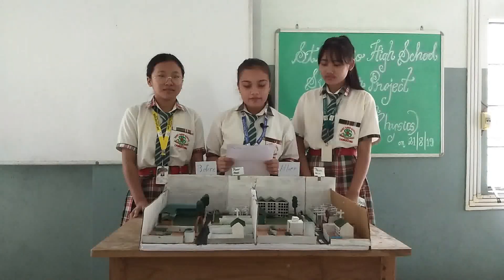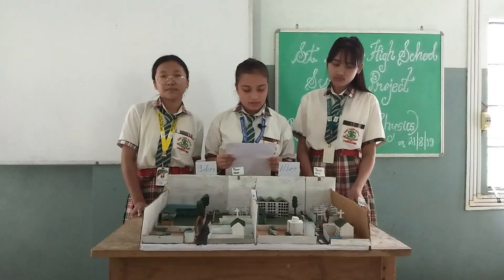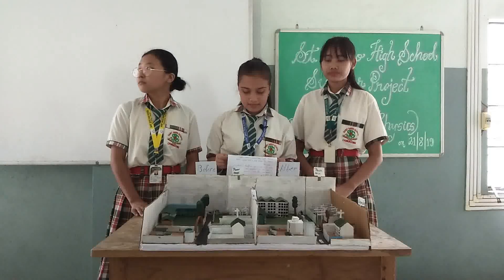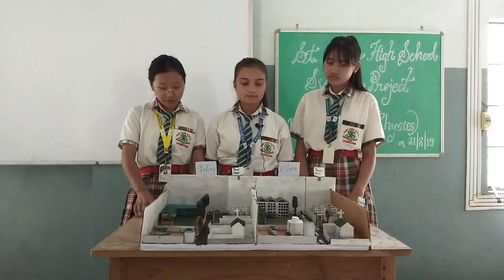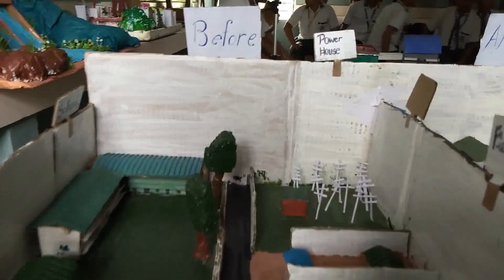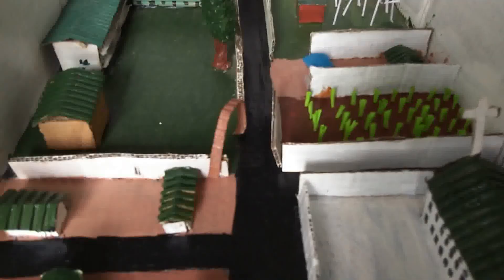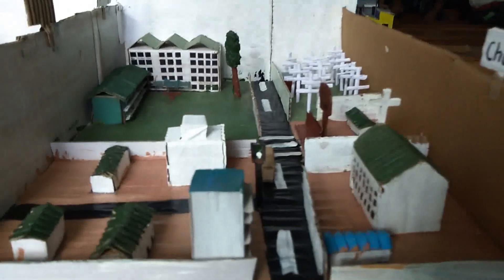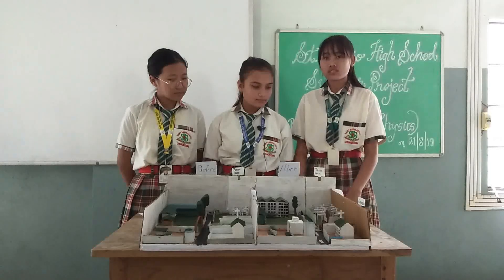Summer Science Project 5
Summer Science Project on Smart City (displaying before and after) by Class 10 (Group E) students of St Savio High School, Chumukedima.

Camera:-
Vivo V7 (Matte Black, Fullview Display)